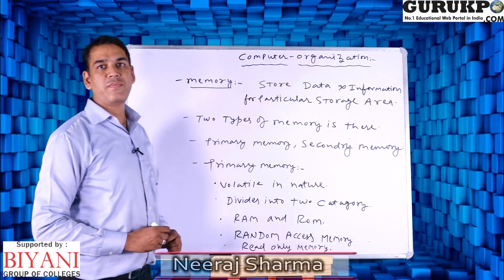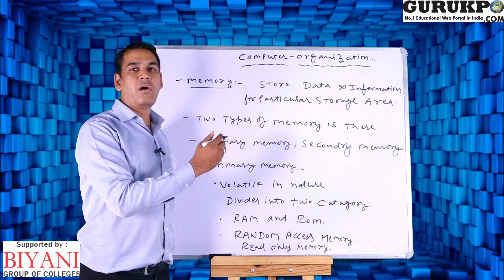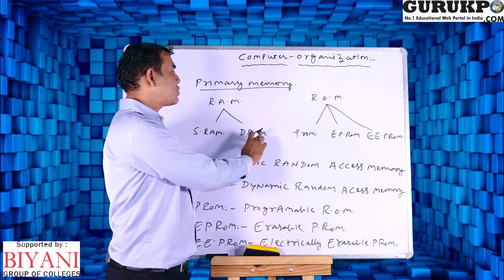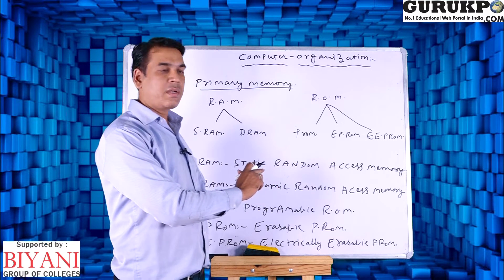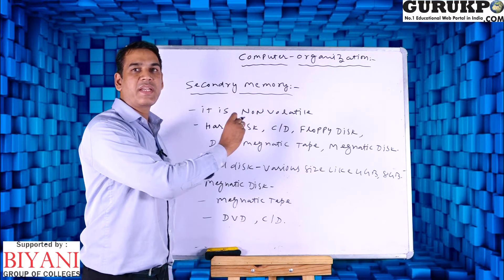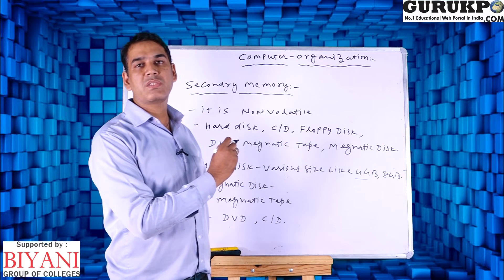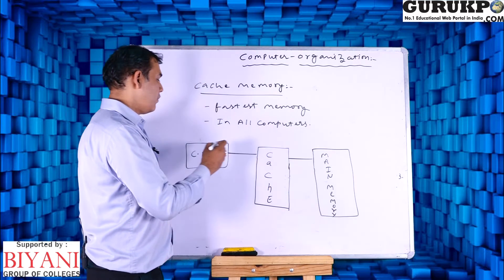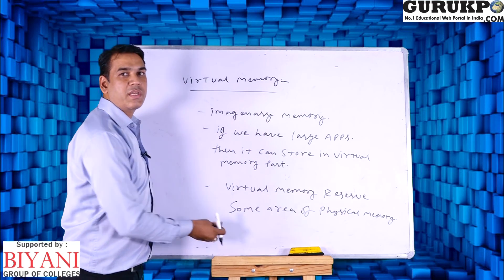Memory Organisation (BCA)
Neeraj Sharma Assistant Professor Biyani College Explained about
memory organisation. Types of memory, Cache & Virtual memory.